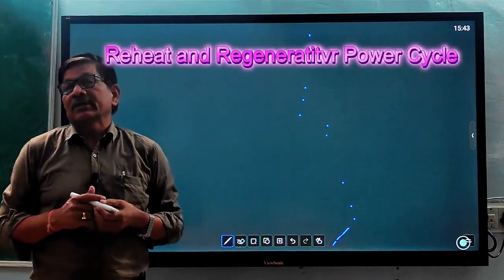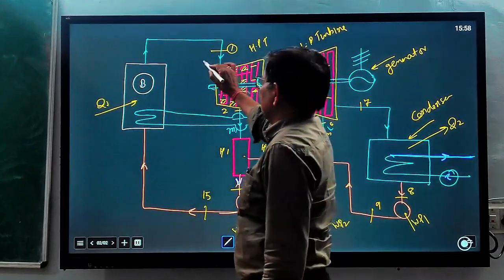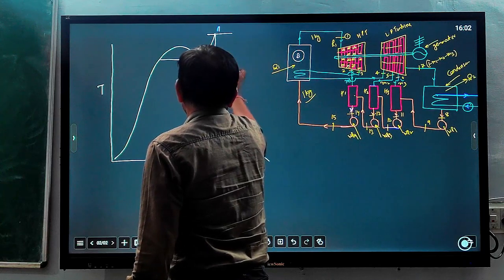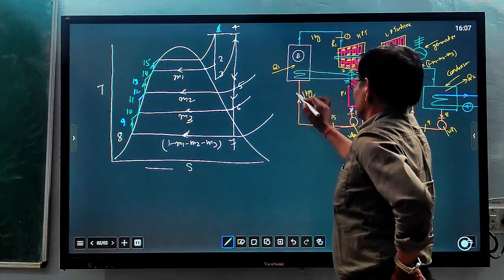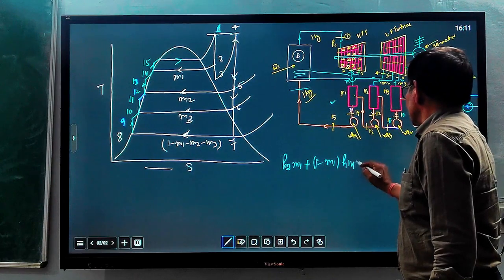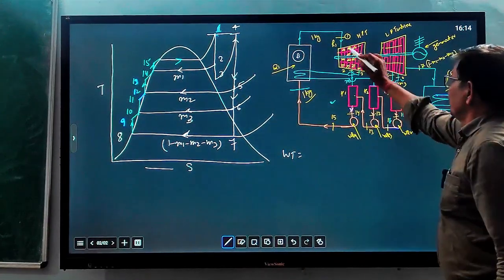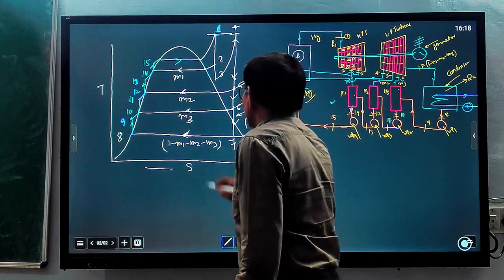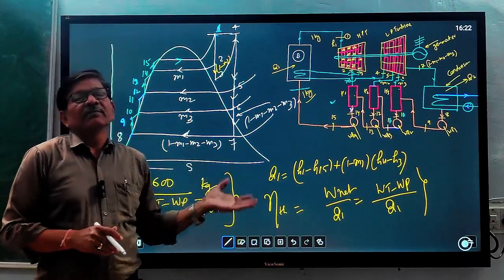Combined reheat and regenerative vapour power cycle#gatemechanical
Reheat Cycle

The reheat cycle is used in steam power plants to improve efficiency and reduce moisture content in the final stages of the turbine. In this cycle:

    Steam expands partially in the high-pressure turbine.

    It is then reheated in a reheater (usually in the boiler) to increase its temperature.

    The reheated steam expands further in the low-pressure turbine, improving thermal efficiency and reducing turbine blade erosion.

🔹 Advantages:

    Increases work output.

    Reduces moisture content at turbine exhaust, preventing damage.

    Improves thermal efficiency.

Regenerative Cycle

The regenerative cycle enhances efficiency by preheating the feedwater before it enters the boiler, using steam extracted from intermediate turbine stages. This process reduces fuel consumption.

    Steam is extracted from the turbine at different points.

    The extracted steam heats the feedwater in a feedwater heater (FWH) before it enters the boiler.

    This reduces the amount of fuel needed to generate steam at high temperatures.

🔹 Advantages:

    Improves thermal efficiency by reducing heat loss.

    Reduces irreversibilities in the cycle.

    Enhances overall power plant performance.

Combined Effect (Reheat + Regeneration)

Modern power plants often use both reheat and regenerative cycles together to achieve maximum efficiency. The combination ensures:

    Higher work output with reduced steam moisture.

    Lower fuel consumption due to preheated feedwater.

    Improved overall efficiency of the Rankine cycle.@Sujit1816